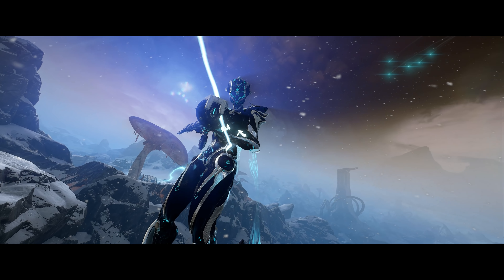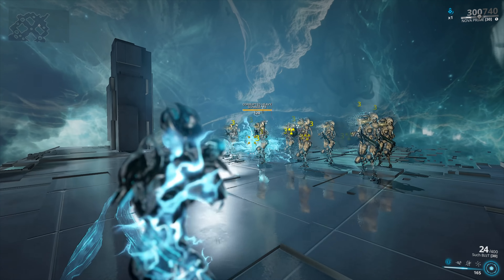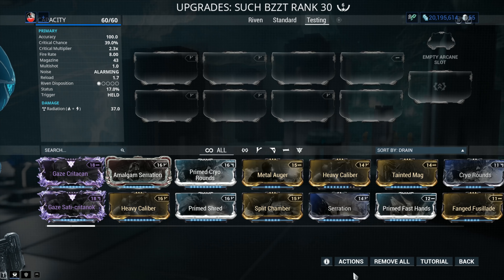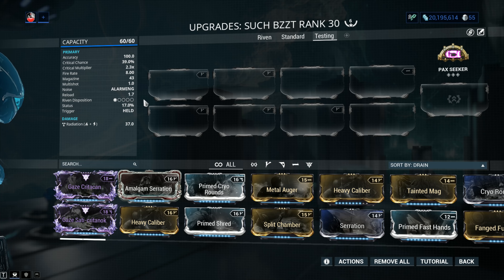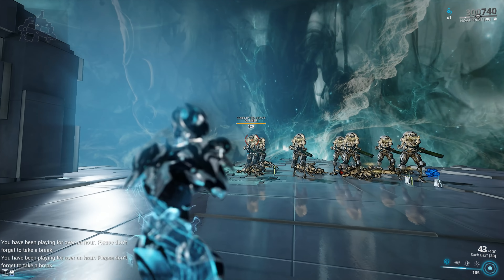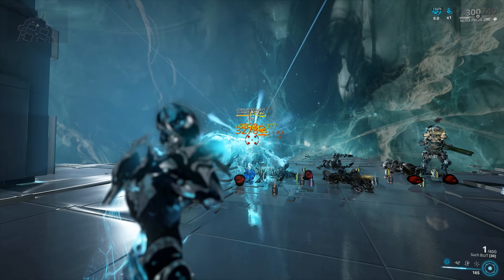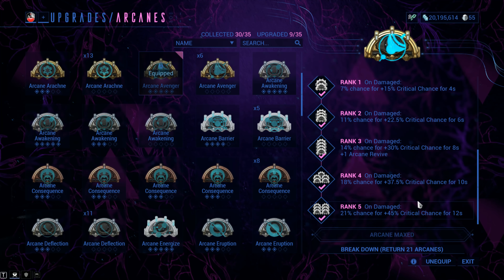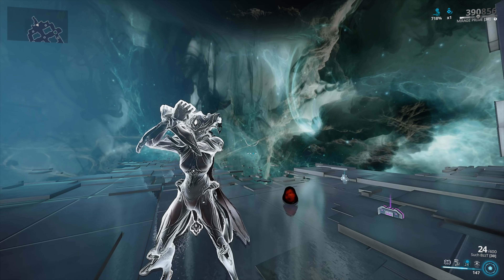Gaze Primary Build 2020 (Guide) - The Beam Kitgun (Warframe Gameplay)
When Kitguns were released with the Fortuna Update the Gaze chamber quickly became the black sheep as it was by far the weakest of the bunch. Buffs did improve the Gaze but sadly it never really escaped that initial bad reaction. Thankfully, the Primary version of the Gaze is a different story.

The Gaze is a beam weapon with a limited range depending on what Grip you chose in it's construction. The Tremor grip provides sixteen meters worth of range and the highest damage but you can also go with the Brash grip which does a lot less damage but has a much better range of thirty meters. In the case of the Brash Punchthrough is advised.
If you build the Gaze Kitgun using the Splat or Killstream loader you will get a massive thirty nine percent base critical chance and two point three critical multiplier which is above average.
Another positive aspect to the weapon is that as a primary, the beam projects a three meter radial field at the point of impact, dealing pure radiation damage.
The downside is the riven disposition for new weapons which is set at zero point five out of five. For this reason I'd recommend you skip Gaze Riven Mods until or IF the disposition goes up.

All of these aspects make the Gaze Primary a formidable primary weapon which is reliable, heavy hitting and easy to use. It is for these reasons that I highly recommend you go out and build yourself one!